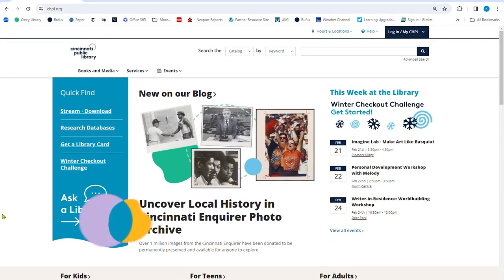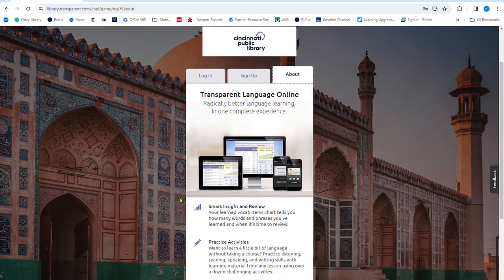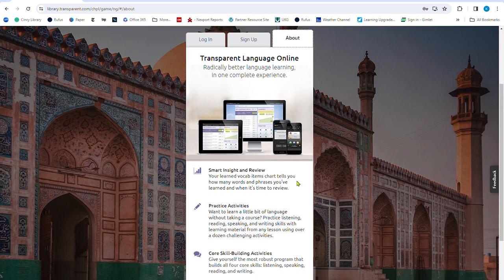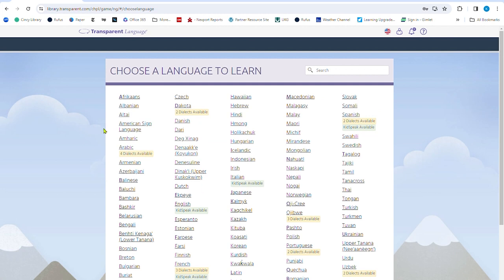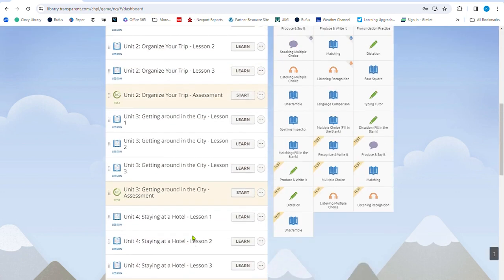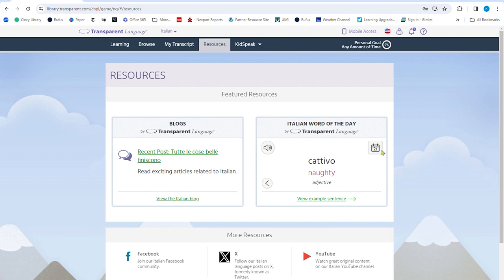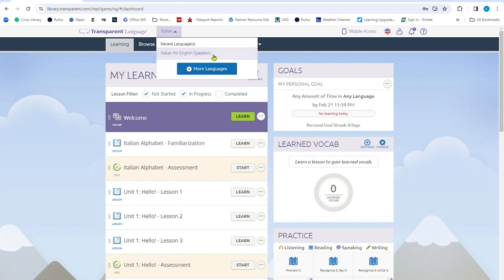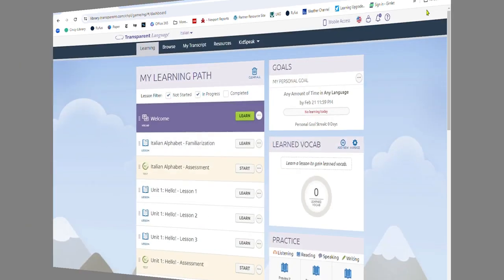Lunch & Learn: Transparent Language (Old)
Discover how you can learn over 100 languages for free with your library card and Transparent Language. Join us on the fourth Thursday of the month at noon for a new Lunch & Learn video. Staff offer step-by-step instructions to help you discover the Library’s extensive services.

0:00 Intro
2:27 Signing Up
2:55 Choosing a Language
3:39 My Learning Path
4:02 Additional Resources